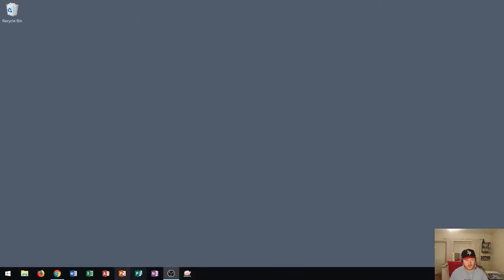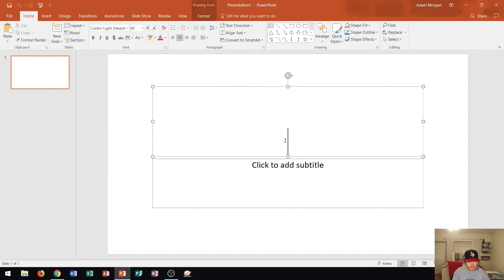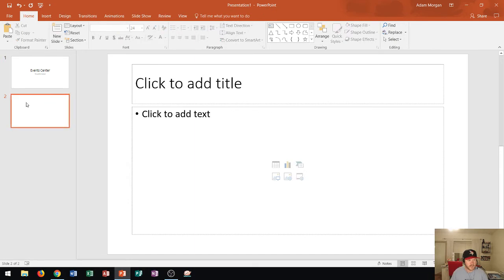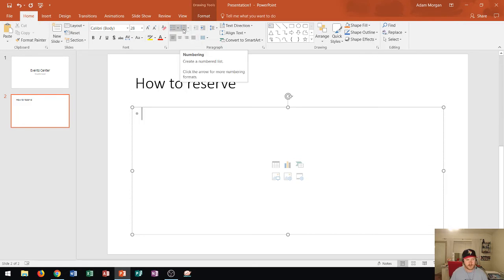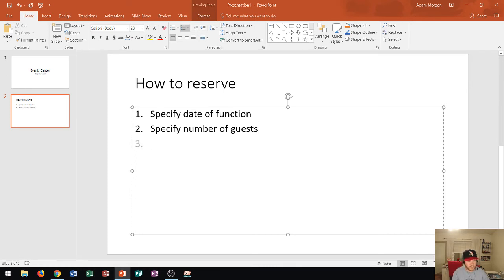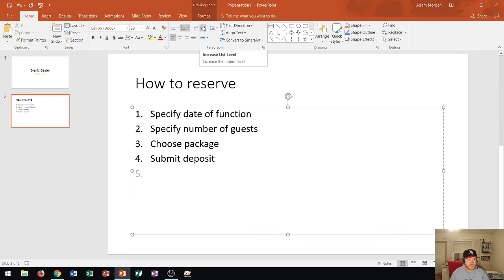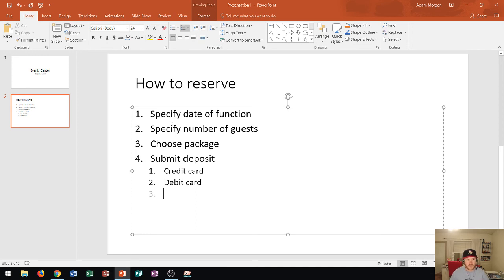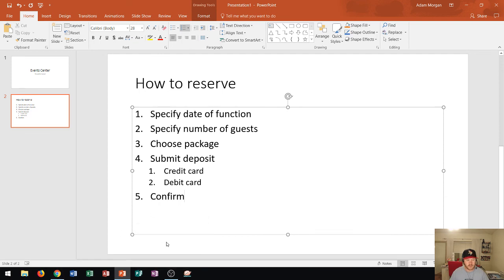PowerPoint 2016 - Lists - How to Create a Bullet or Number list in PPT - Single and Multilevel in MS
This PowerPoint 2016 tutorial shows you how to create a blank presentation, check the slide layout, and insert a numbered list

Here is a full list of tutorial videos available on my channel:

Windows 10:
Perform Basic Mouse Operations
Create Folders

Outlook 2016
Basic Tutorial

Job Search Skills:
7 Steps of Goal Setting
Interviewing - What You Need To Know Before a Job Interview